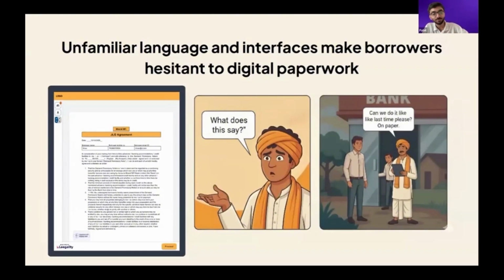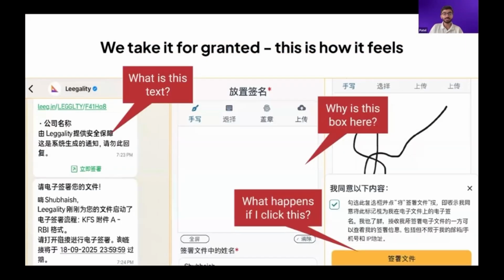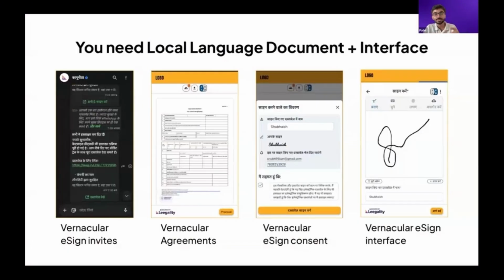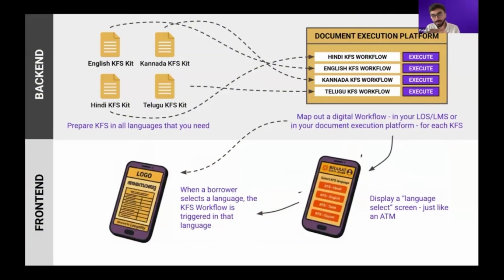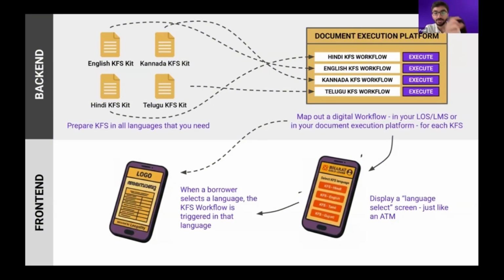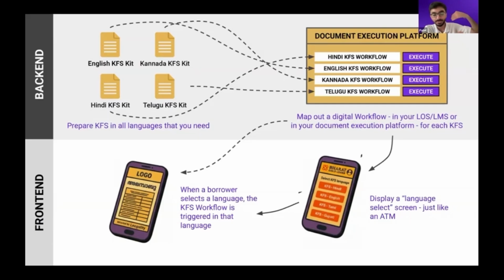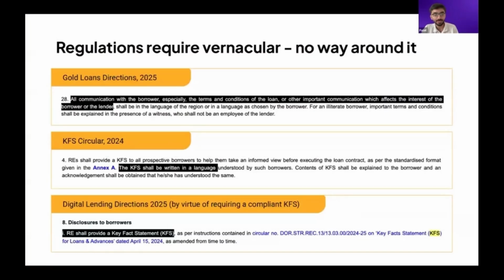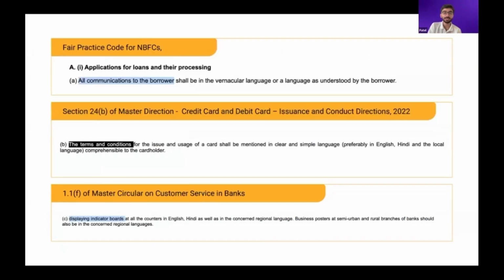Borrowers can’t read English? Here’s how they can easily eSign even then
In rural and tier-3 journeys, borrowers (and often field agents) may not be comfortable with English. If your signing UI, instructions, and consent screens are English-first, the journey becomes confusing.

That leads to drop-offs.

This is not just a UX problem.

For regulated lending flows, an English-only agreement flow can also create compliance risk.

In this video, we explain how to implement vernacular agreement flow properly, so not only the document language, but also the eSign interface, instructions, so rural users can complete signing confidently.

We did a webinar on common reasons why eSign fails and how to fix it, watch

With Leegality, you can execute loan agreement, KFS, etc without any hassle.